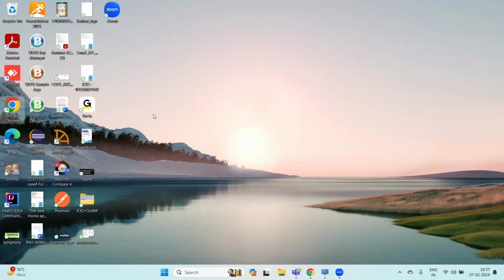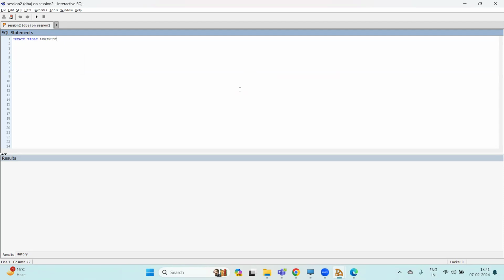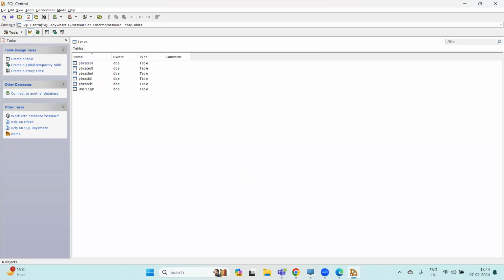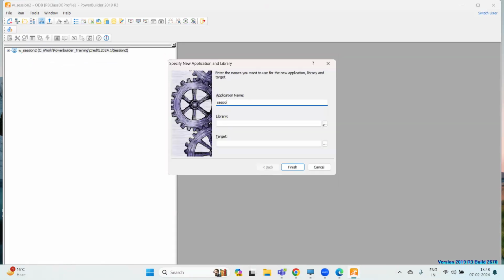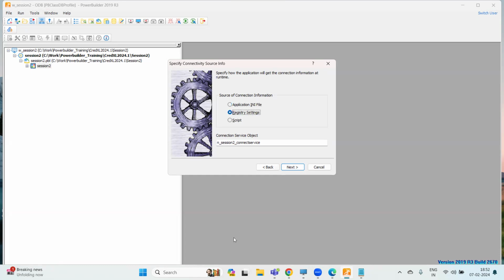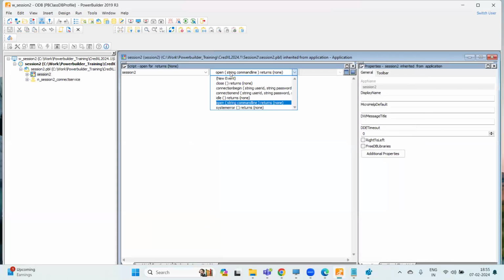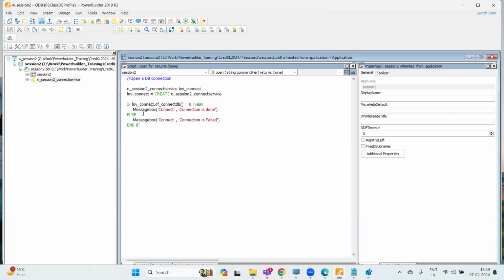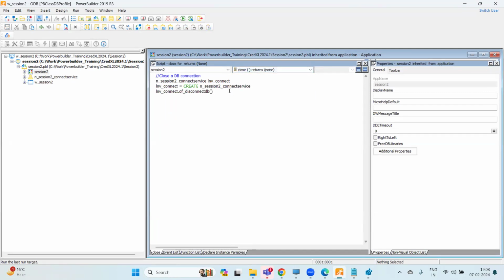3. Powerbuilder Training Day 2